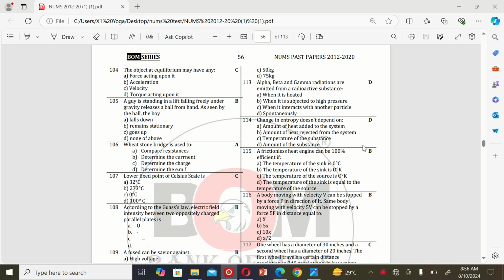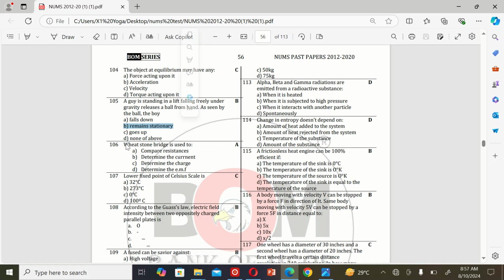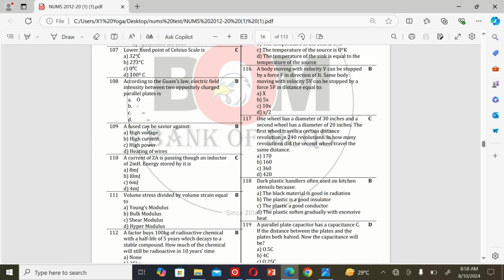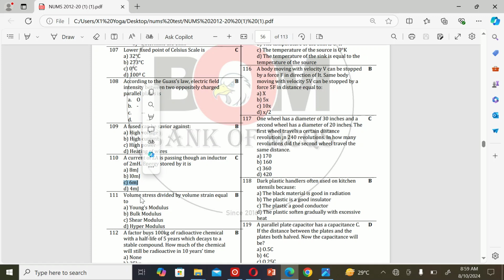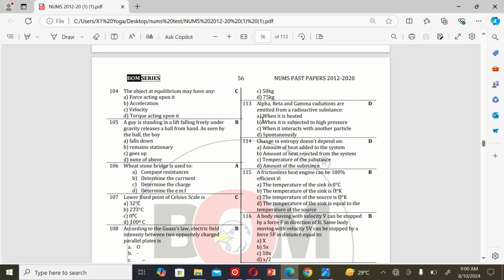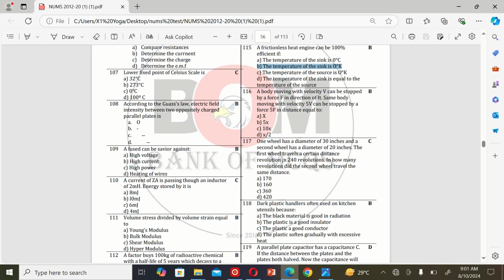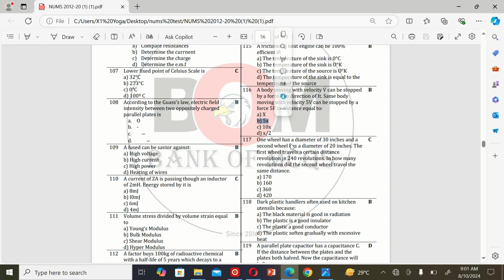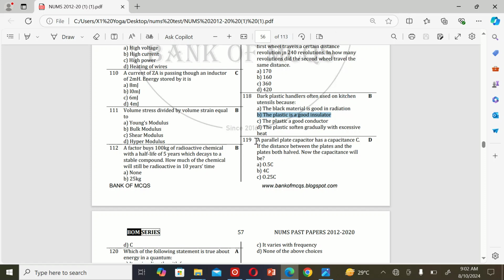Score 150/150 In NUMS MDCAT 2024/Essential MCQs for Top Scores/mdcat 2024 news Nums#nums_past_papers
This video is about Score 150/150 In NUMS MDCAT 2024/Essential MCQs for Top Scores/mdcat 2024 news Nums@studywithsaweerakhan